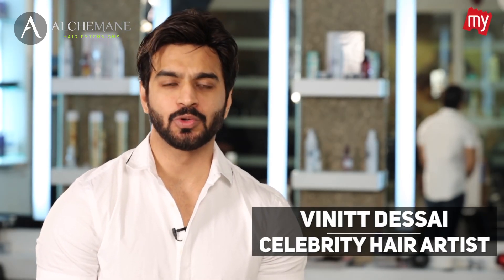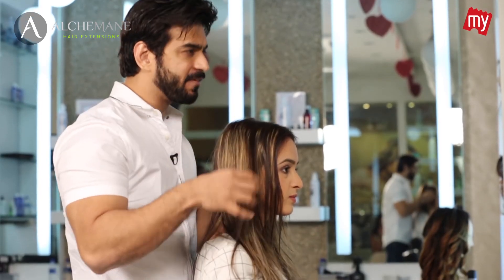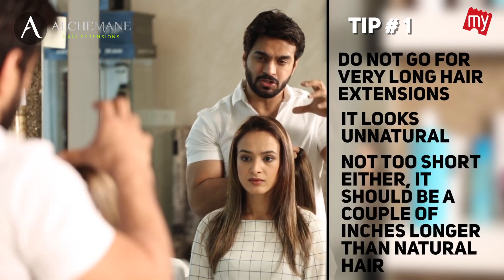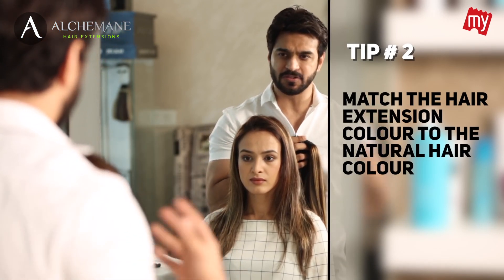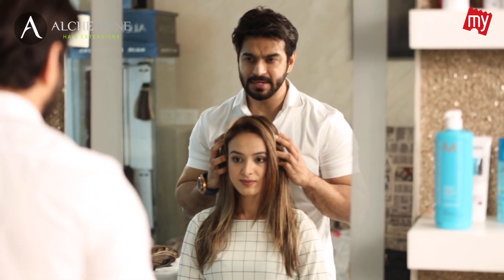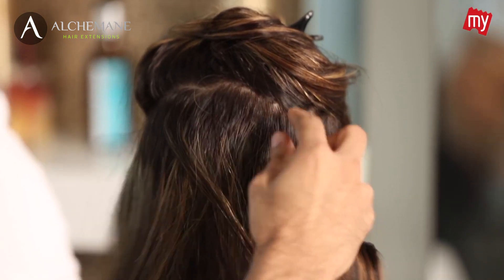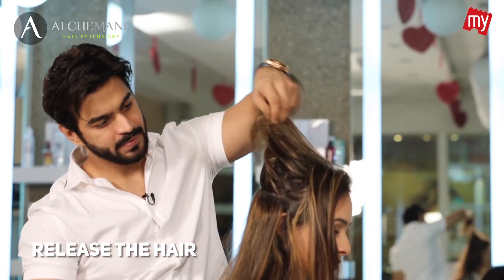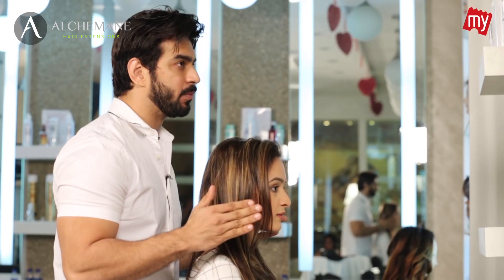Add Volume To Your Hair In Minutes - 1 | Alchemane Hair Extensions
India's only brand who customize hair extensions according to clients requirement ...from length to volume, color, and texture. 100% Remy double drawn Indian human hair.

Watch actress Lara Dutta discussing her expierence about hair extensions ,

and get updates of recent happenings, events, seminars, blog articles and hair updates